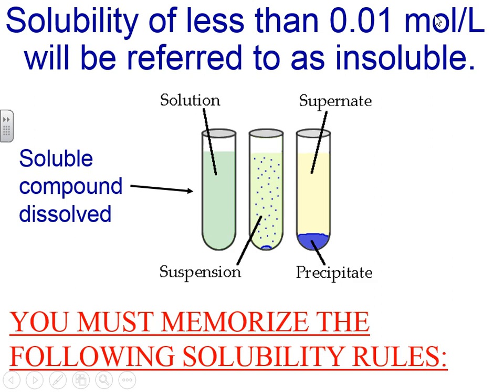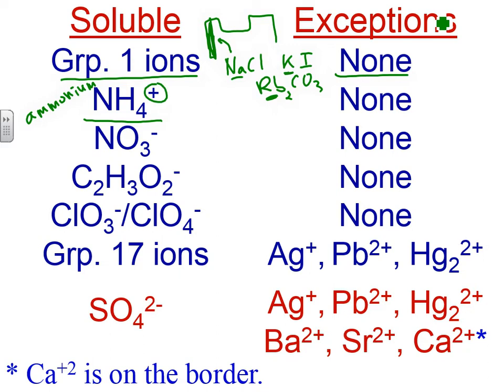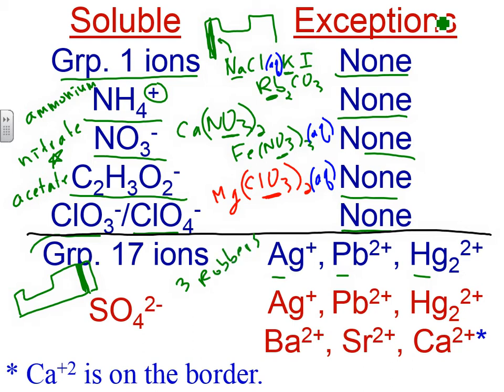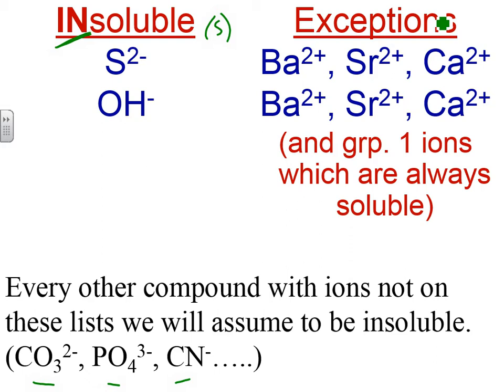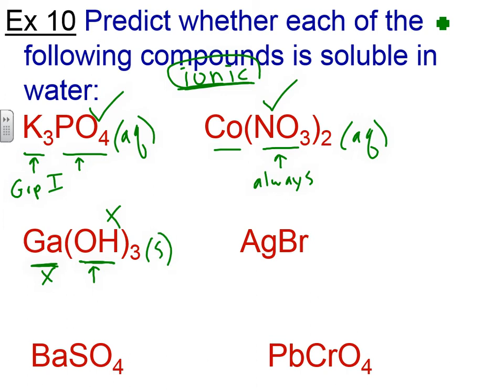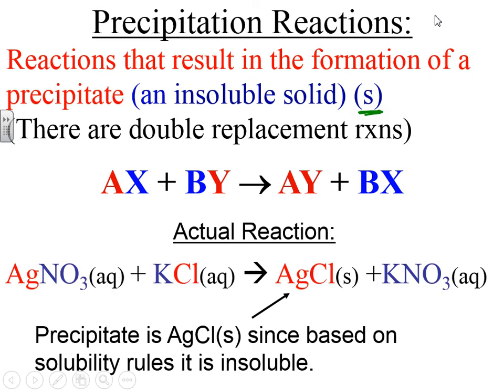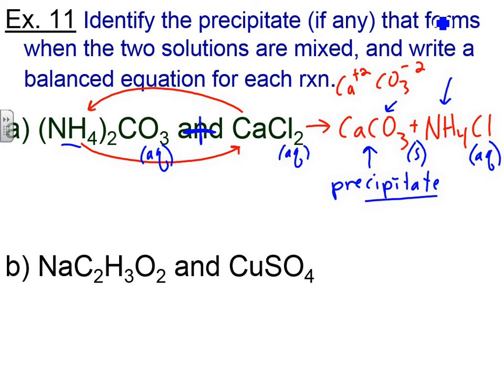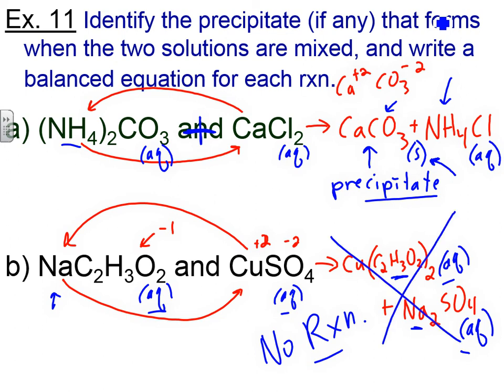H Chem Video 4.6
HCHEM Unit 4 Video 6 over Solubility Rules and Precipitation Reactions.